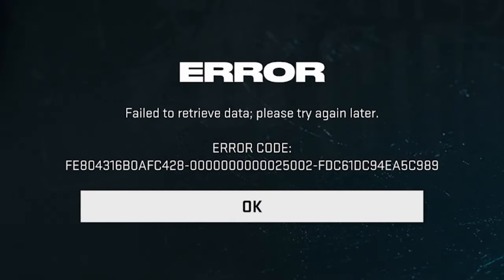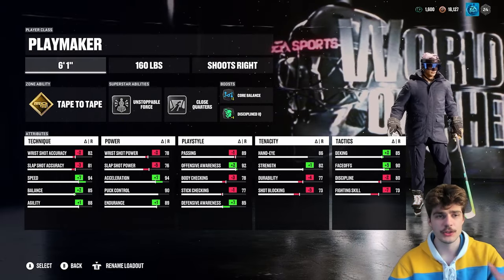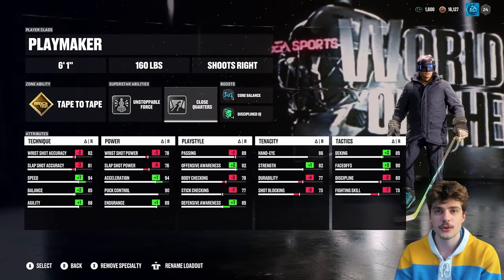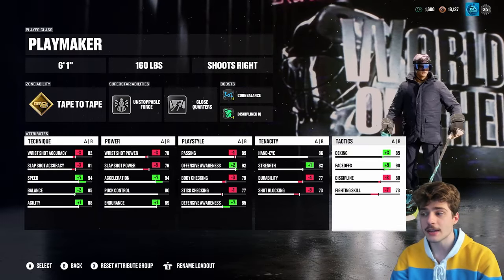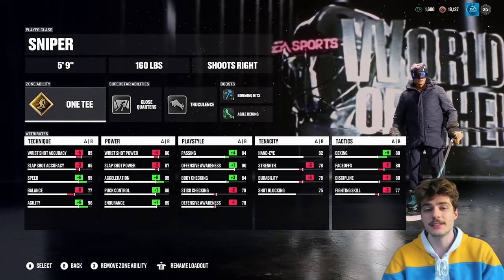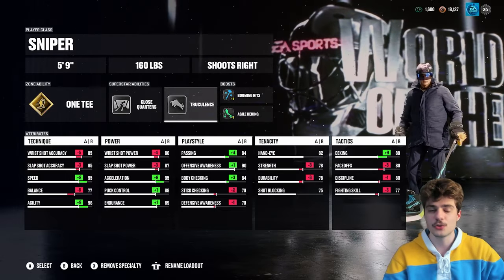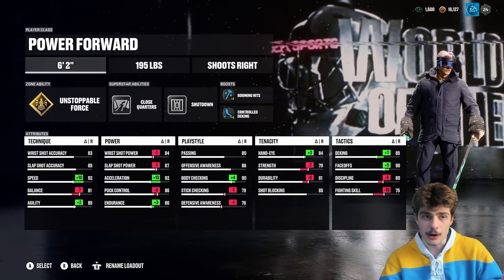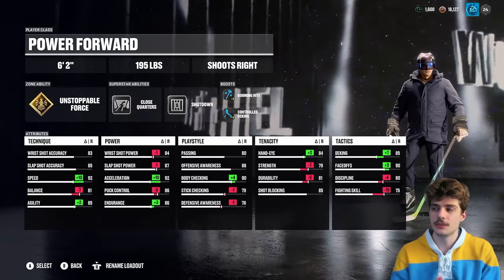BEST FORWARD BUILDS OF SEASON 1 // NHL 25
BFTBG